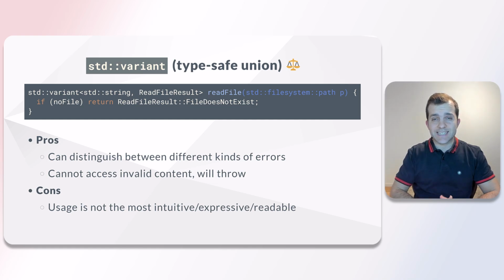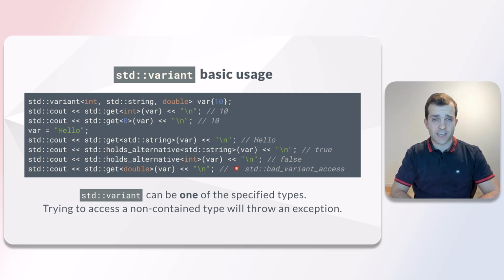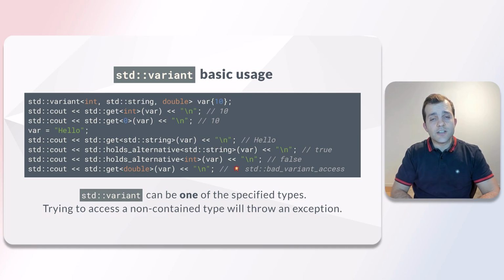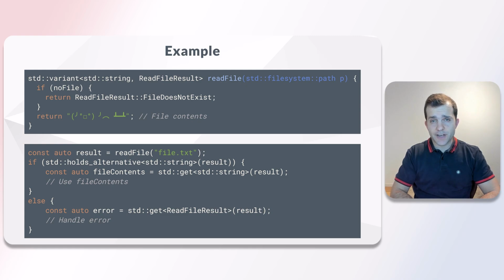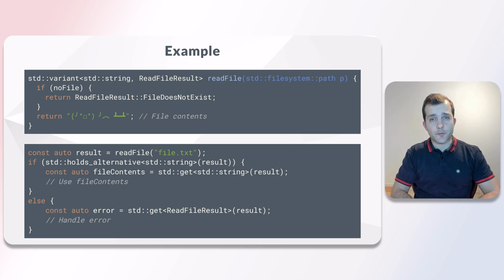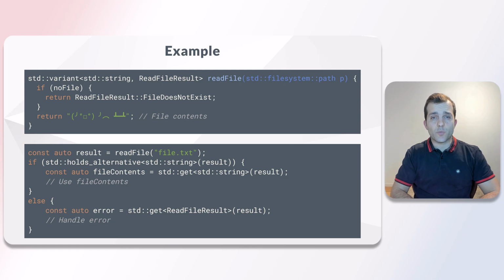Error reporting in C++ - Variants (12/13)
Join me in these bi-weekly series to explore the topic of error reporting in C++.
The focus of this course is the design of functions that normally return a value, but an error may occur so, what should they return instead?

In this video we will be looking at returning a `std::variant` of an error code and the contents of the file.
`std::variant` is a C++17 type-safe union that may be one and only one of the types it holds.
This approach allows us to distinguish between different errors and the contents of the file are protected against accidental access.

The course is also available FOR FREE on Udemy.
It includes coding exercises so you can practice what you have learned.
Check it out and please consider leaving a review if you find it helpful